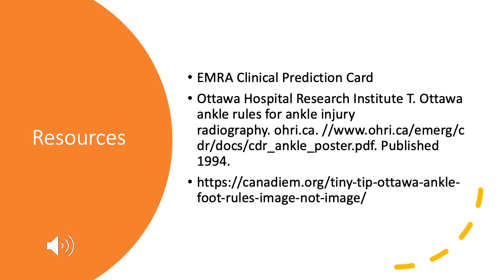Ottawa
This video is a brief discussion about the Ottawa Rules for lower extremity X-Ray.

Possible PIMP questions:

Foot anatomy

***Not intended as medical advice***